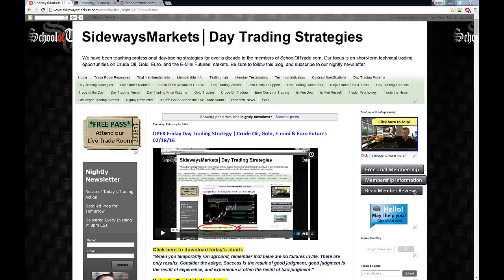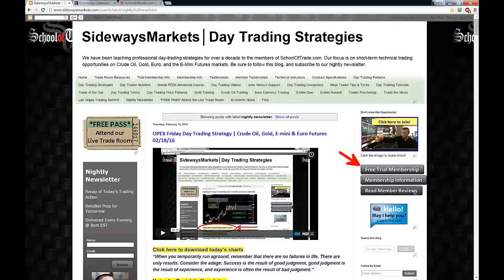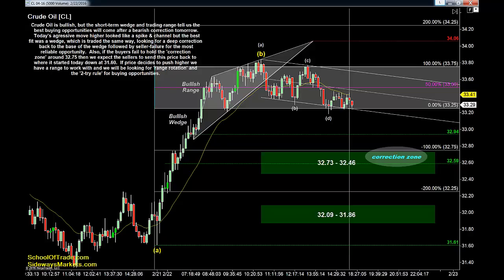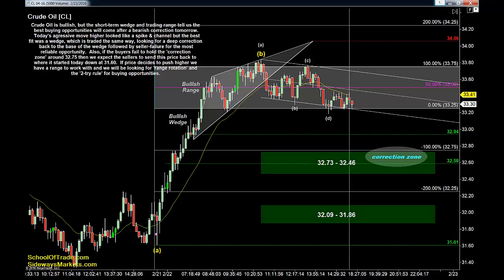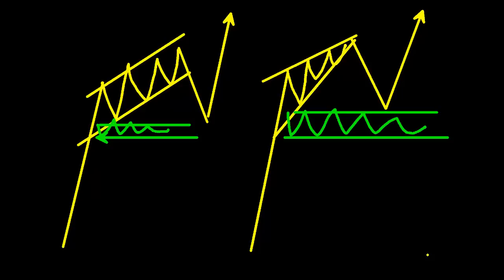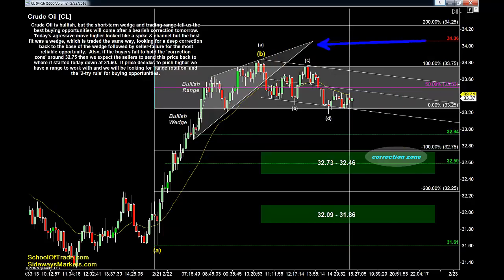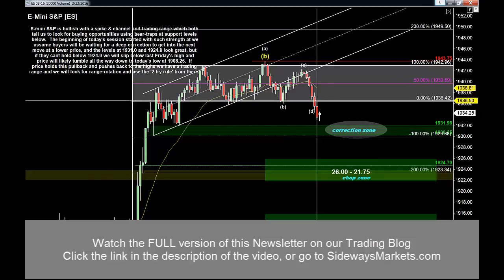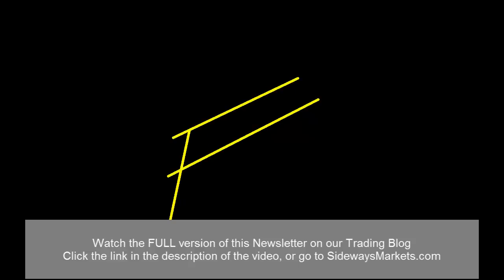Trade Plan for Tuesday | Crude Oil, Gold, E-mini & Euro Futures 02/22/16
Watch the FULL LENGTH Video & Download charts for today on our Trading Blog:
FREE PASS to attend our Live Trade Room:
Skype:  Megan.James12345
Please read this important message:
The levels of support and resistance mentioned in this video are ‘areas of interest’ that will be analyzed in real-time on a faster chart timeframe for proper entry signals.
As a member of SchoolOfTrade.com you will learn the specific trade set-ups that are used for proper entry into trades around these levels of support and resistance.
Do not be foolish; Do not ‘blindly’ buy or sell the levels of support and resistance that are mentioned in this video, especially if you are a new trader and/or have not seen success in simulation over at least 100 trades with the same strategy.
Do not risk more than 5% of your account on any single trade, and never risk money you cannot afford to lose.
If you want to learn how we trade these levels of support and resistance correctly, please become a member of SchoolOfTrade.com.  We look forward to working with you in our Live-Trade-Room.
*Economic News: *
Please remember that economic news, both scheduled and un-scheduled will increase volatility and decrease liquidity in the market in the short-term, which causes price-action to react inconsistently with the levels of support and resistance mentioned in this video.
DO NOT TRADE DURING TIMES OF MAJOR ECONOMIC NEWS
Futures and Options trading have large potential rewards, but also large potential risk. You must be aware of the risks and be willing to accept them in order to invest in the futures and options markets. Don't trade with money you can't afford to lose. This is neither a solicitation nor an offer to Buy/Sell futures or options. No representation is being made that any account will or is likely to achieve profits or losses similar to those discussed on this web site. The past performance of any trading system or methodology is not necessarily indicative of future results.